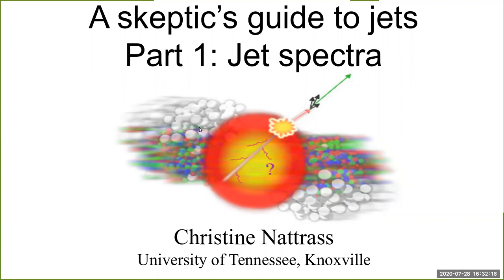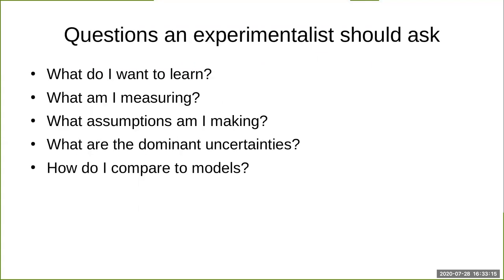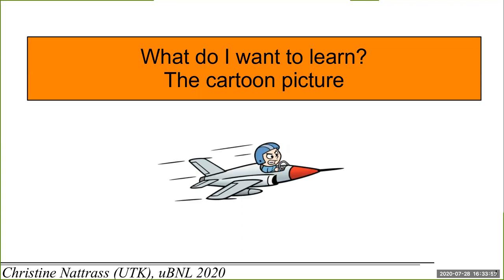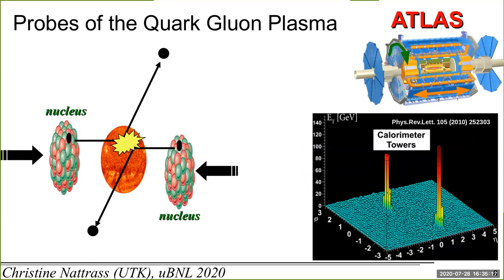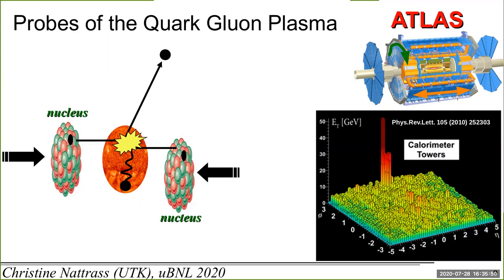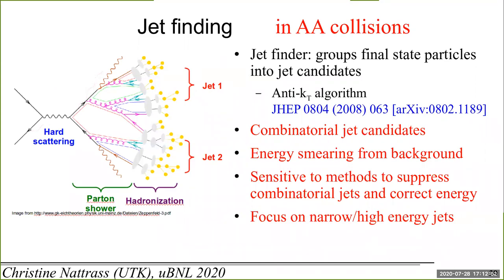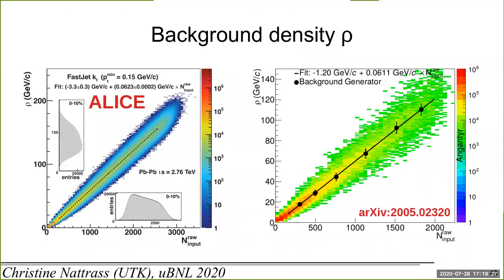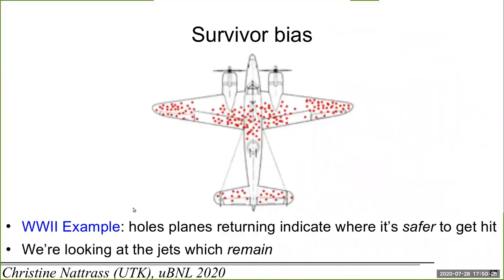A skeptic's guide to jets - Part 1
Lecture given to PHENIX's uBNL
Part 1
Introductory lecture on jets in heavy ion physics aimed at beginning graduate students who are not working on jets.  The recording is missing comments and questions from the audience.